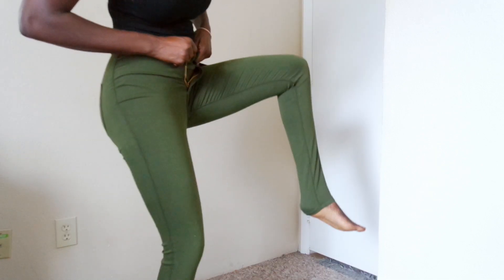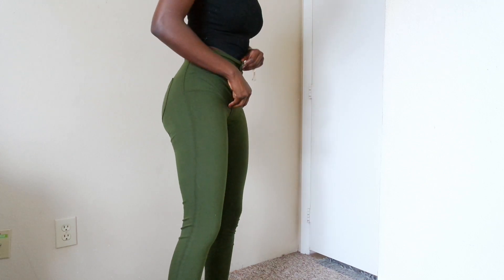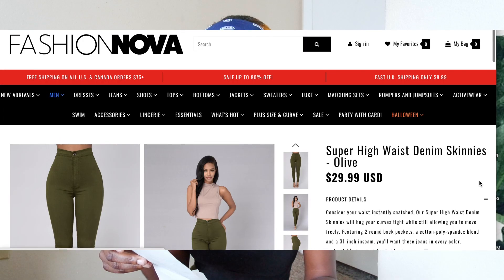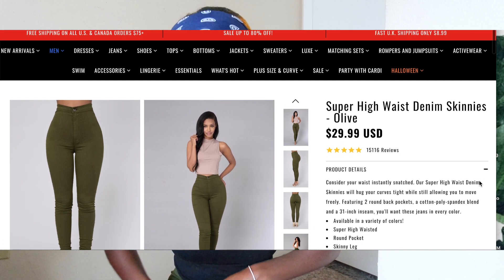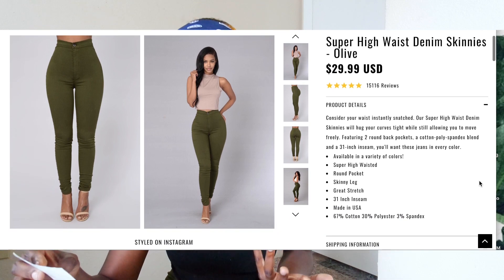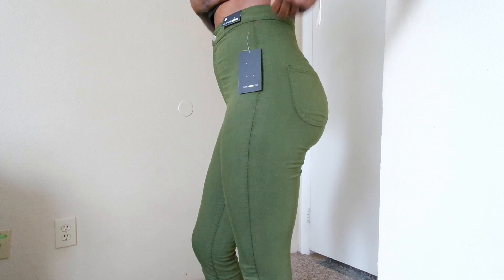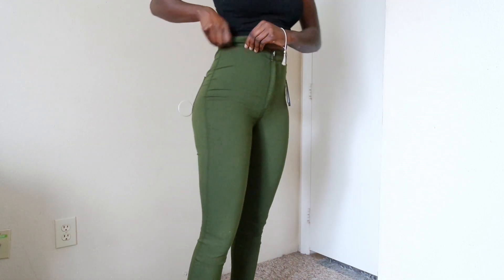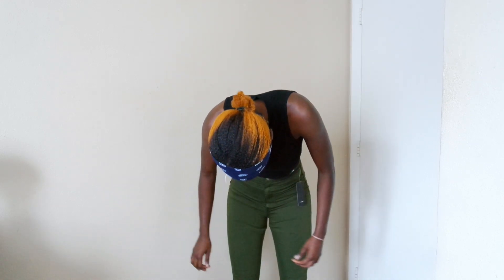SOOO I WAS MISSING OUT!! Fashion Nova FIRST IMPRESSION Haul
Hey guys!!
So I randomly and finally decided to try one of the most popular social media clothing website FASHION NOVA! I needed some new pairs of jeans so that's what I got and I am actually impressed and happy with all of them. They're skinny or slim thick girls friendly too :)

● S n a p c h a t - Fair_rah